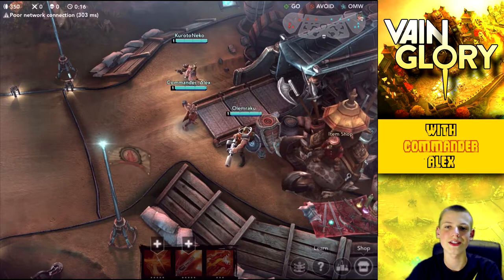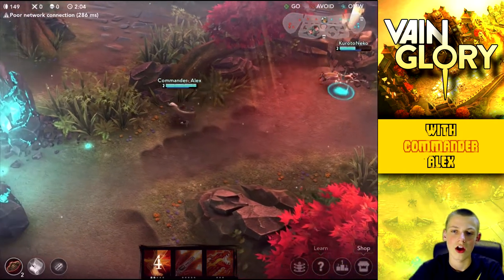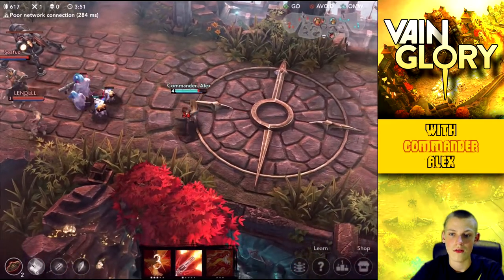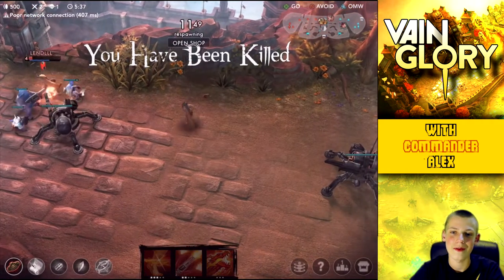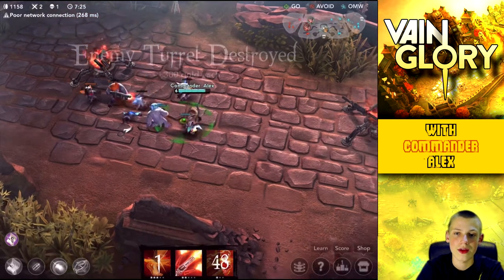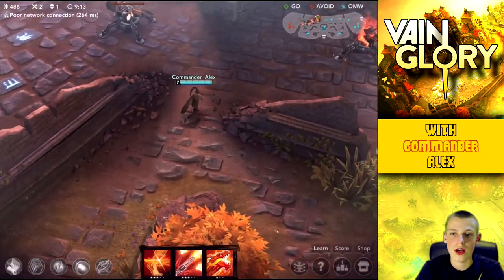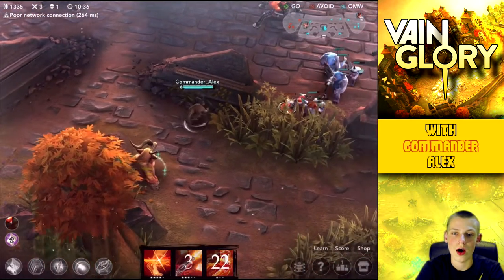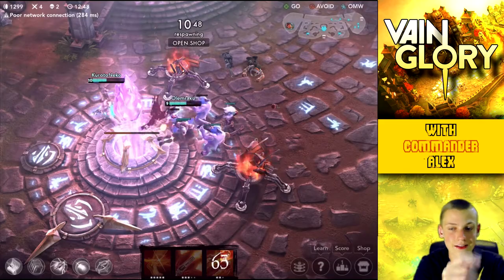Let's Play Vainglory - Ep 3 - Multiplayer Domination + Green Screen In Action!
Video Info:
In this Vainglory Let's Play episode we take on multiplayer for the first time and dominate. Also I use my green screen for the first time!

Free Gems And Coins:

Follow the directions below to earn free Gems, Powercells, and Coins for your Clash of Clans, This Means War, or World Zombination account. To be clear this service is 100% legal!

Directions
1) Open up your internet browser on your mobile device go to the URL
2) Register and click "Get Nanas"
3) At the top input the code "B361857" into the invitation code text box
4) Download AppNana Sync and login to AppNana Sync
5) Download Apps from the AppNana Sync App
6) Open each one for at least 30 seconds
7) Go to the "Rewards" tab and redeem your Nanas for Itunes gift cards